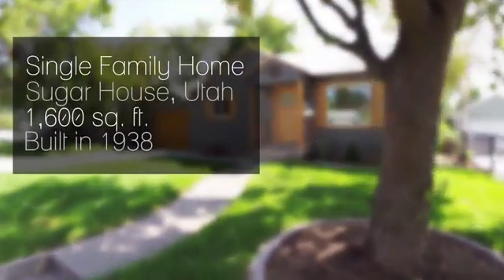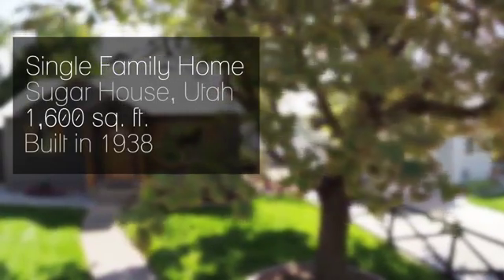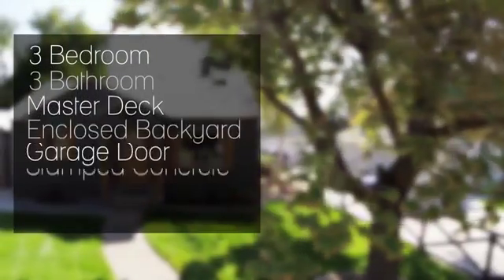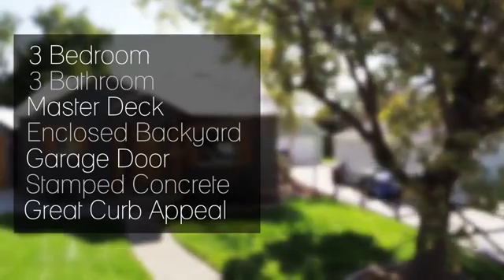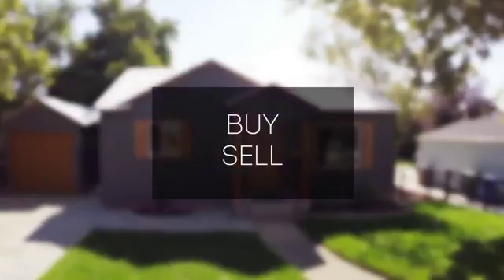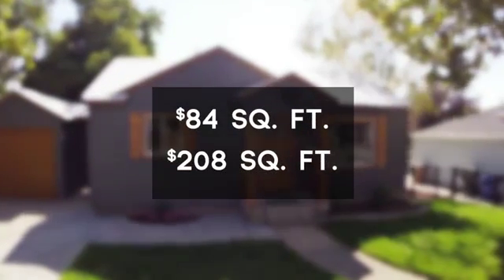Renatus Success Market Vision Media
Renatus is the best real estate company. They provide the right tools and training to make you successful in the real estate business. There is no better place than Renatus.